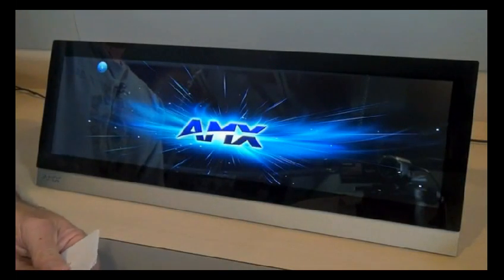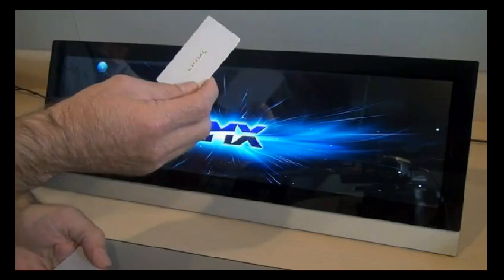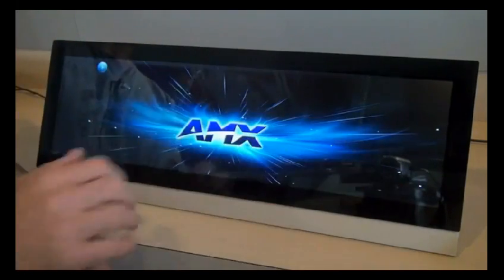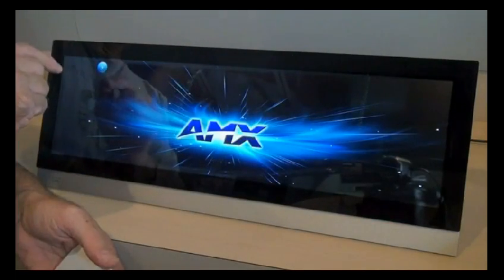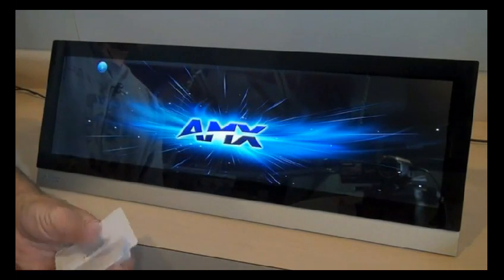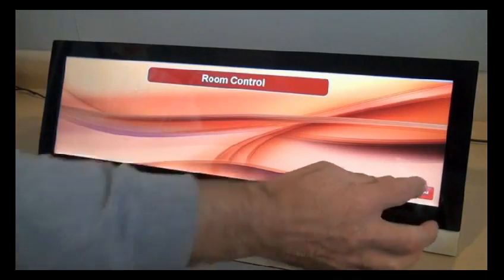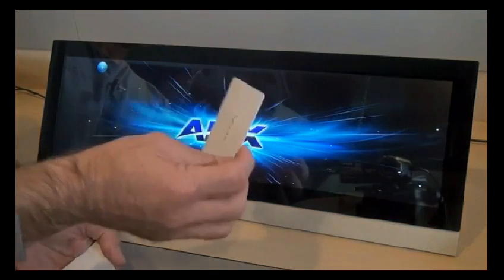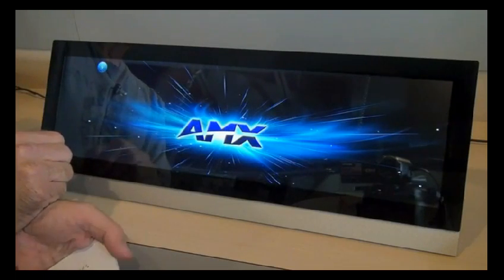Modero X Series Touch Panels - Part 2: NFC Technology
Allow personalization of the user experience! The Modero X is hardware-ready for support of Near Field Communications™ (NFC) Technology.